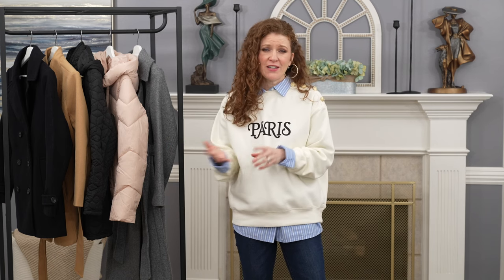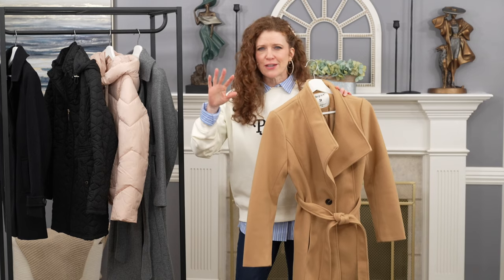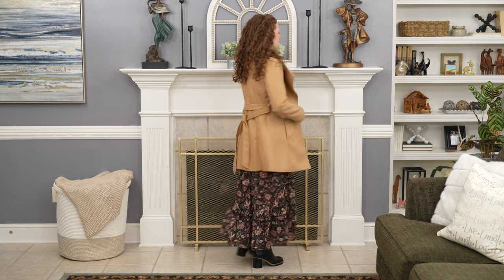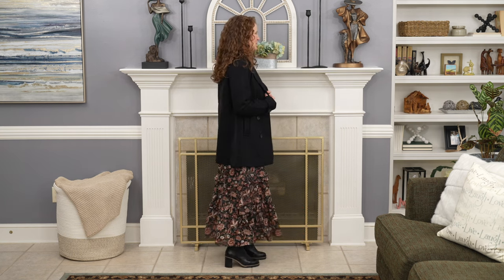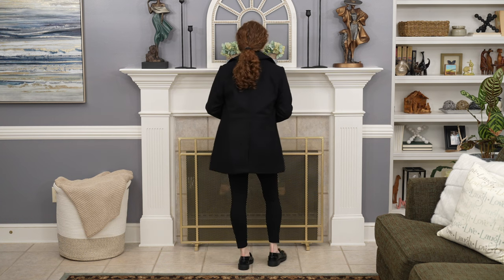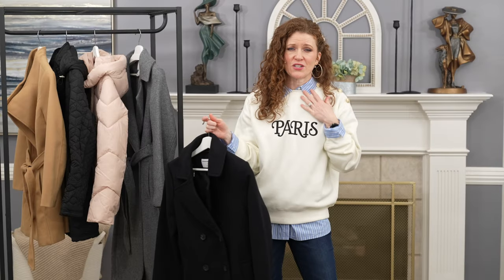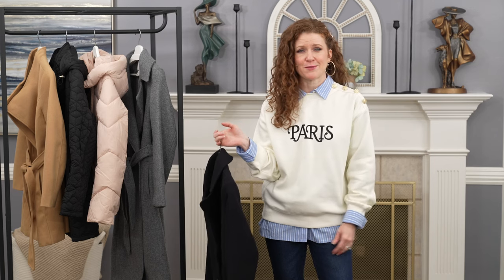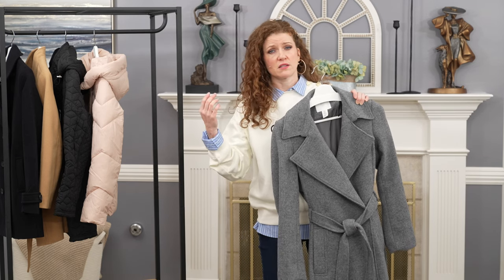Practical Winter Outfit Ideas Layered With Coats / 4 Different Coats & The Best Outfit Styles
How to style certain coat styles with the appropriate outfits. This was a request from lots of my subscribers so I hope you all enjoy!

My Outfit:
Sweatshirt Small, wanted it to be a little bit, TTS
Jeans JCrew 25
Button Up Shirt H&M XS TTS Oversized - NA But Similar One

00:00 - Start
01:04 - Camel Knee Above The Knee Coat
Black Turtleneck LilySilk Small TTS
Skirt XXSmall, Runs Big

04:13 - Black Peacoat - XS TTS
Straight Jeans
Pink Cardigan XS TTS
Turtleneck Top Small Runs Small
Black Earrings

Sweatshirt Varley TTS
Belt Bag

07:23 Long Coat
Grey Sold Out H&M XS TTS Similar
Ivory Corduroy 25 TTS
Tan Boots
Ivory Sweater XS TTS

09:44 - Puffer Coats

10:34 - Black Thin Puffer - Small TTS
Faux Leather Pants 0 TTS

12:46 - Pink Puffer
Sam Edelman From Nordstrom XS TTS
Leggings Small Runs Small
Sweatshirt Varley TTS